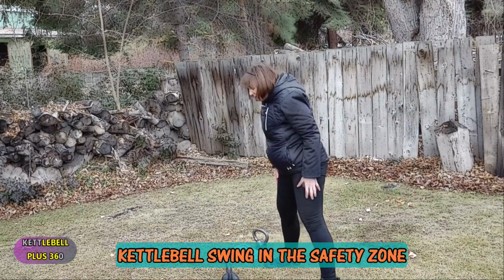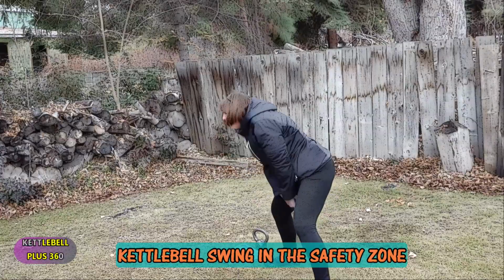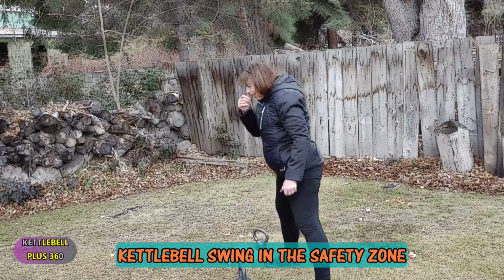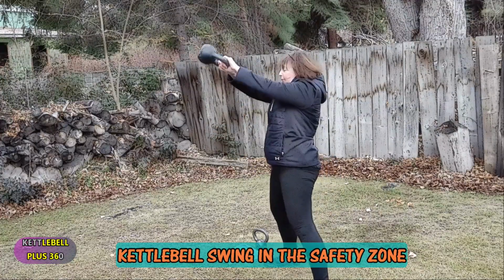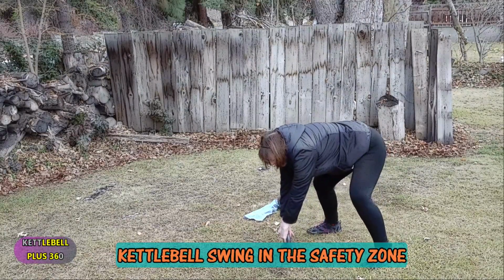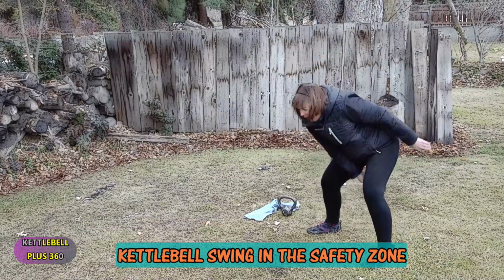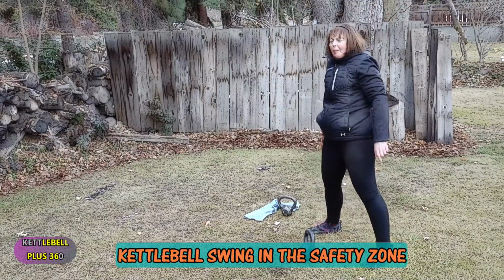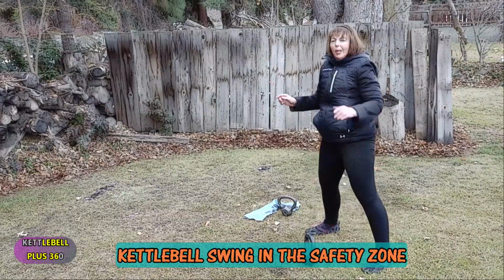Kettlebell Swing Errors in the Safety Zone (Animated)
How to Fix Four Common Errors to Kettlebell Swing Within the Safety Zone
 The kettlebell swing is the foundation exercise for other kettlebell movements. The kettlebell swing increases fast twitch fibers that decrease with age that can lead to injury and falls. It develops explosive power, the posterior chain, anaerobic conditioning and grip strength.   Enjoy the rewarding benefits of the kettlebell swing! This foundation two-handed swing prepares the body for more advanced kettlebell movements such as the one-arm swings, hand to hand to hand swings, cleans and snatches. Before progressing to those more advanced movements, make sure that your two-hand swing is dialed in and that you can maintain proper technique with heavy kettlebells and high reps.
Dial in your kettlebell swing technique by avoiding these four common mistakes.
1. Poor set-up. The kettlebell starts on the floor or ground How far away are you from the kettlebell? If you are too far from the bell, then you might shift too much weight forward and shrug your shoulders up to your ears while reaching for the bell. Be sure to sit back with your shoulders pulled down with lats engaged.     Hips are below your shoulders with rib cage down breathing deep into your diaphragm to generate the source of strength to control the movement pattern. (Practice variations of the deadlift covered in another video).
2. Arms Disconnected from your body with anatomical breathing pattern off with the timing of the hip snap.  When you don’t “breath behind the shield” deep into your diaphragm you may experience discomfort or even injury to your lower back & shoulders so let’s dial this one in!
With each kettlebell swung the kettlebell goes between your legs, hiking it back, your arms should connect to your torso (like ropes with timing of when to get tight & when to get lose). Upper arms connect to your ribcage and forearms connect to your inner thighs with your hips propelling your body using gravity to your advantage.  At the top of the move tame the arc (looks like a plank at the top of the move with arms locked out u front of you.  At the top of move it temporarily floats before you drive the kettlebell down between your legs.
Note: Pushing your hips back too soon—while the kettlebell is still out in front of you—can cause unnecessary stress on the lower back so stay tight, brace your arbs and breath deep into your diaphragm.
3. Towel swing drill: To help prevent using your arms and shoulder to raise the kettlebell.  Take a hand towel & bring thread towel through the kettlebell handle grasping the towel close to the handle. The kettlebell swing is an explosive hip hinge, not a should shrug or raising your shoulders up to your ears. You will know if you are performing this drill right because if you aren’t there will be some slack in the towel as you swing upward the towel will droop. This is also an indicator you are using your upper body to much.  The arms should move like a pendulum holding the kettlebell but, no heavy lifting.
4. Your hips are not Locked out at the top.  As you come up to the top of the move it is important to contract your glutes hard to help pop your hips to an upright position. That means you are standing straight not leaning your hips back or leaning forward with full extension from the hips & knees by flexing your quads to protect your back (don’t hyper extend your knees).